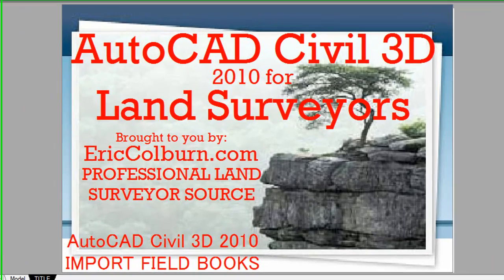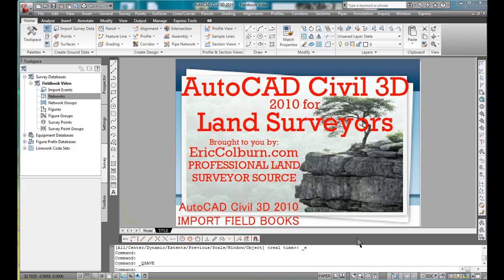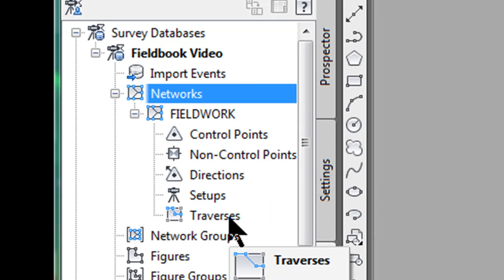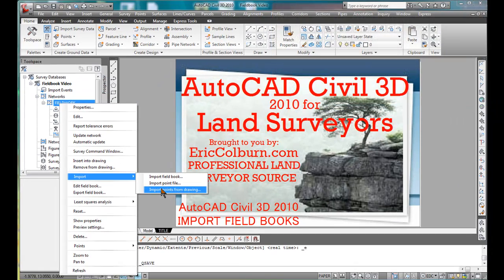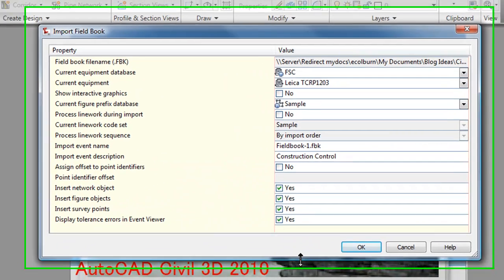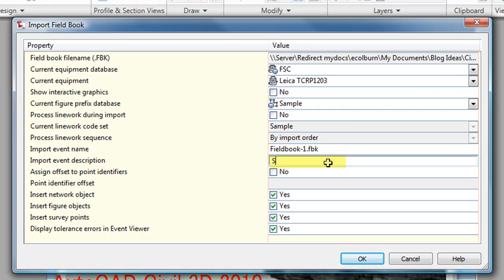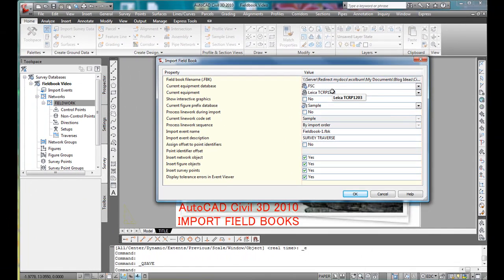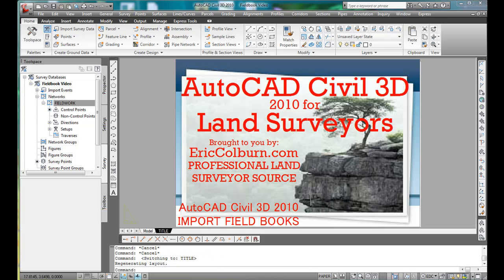AutoCAD Civil 3D 2010 for Land Surveyors Import Field Books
This video shows how to Import Field Books in AutoCAD Civil 3D 2010 Drawings & Survey Databases and is brought to you Professional Land Surveyor Source.